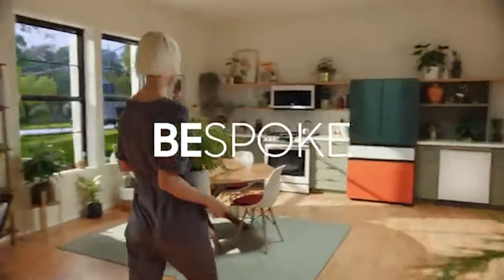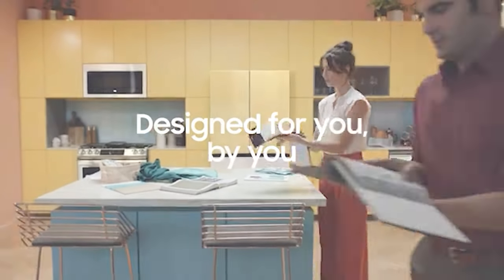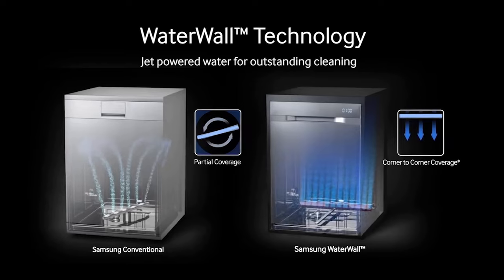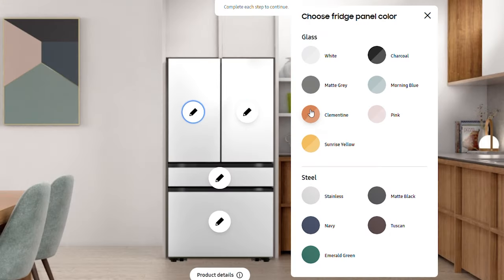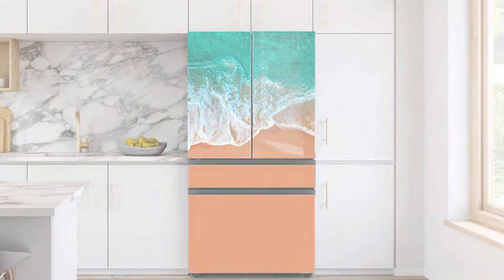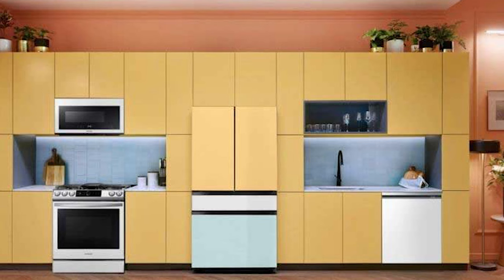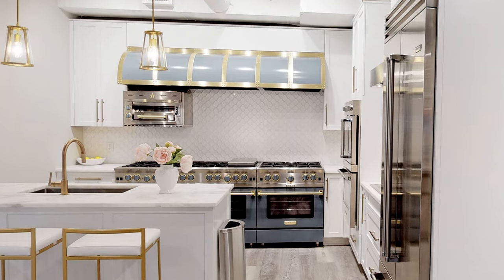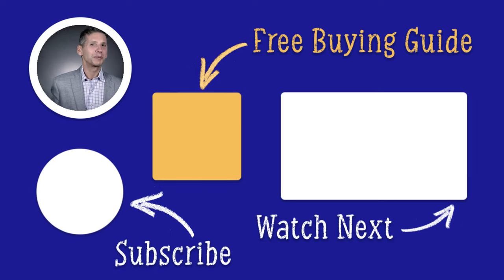Samsung Bespoke Appliances: Why It's a Problem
Get our free Appliance Buying Guide with honest reviews of all the most popular brands and updates on new tech and trends

Samsung Bespoke seems like a good idea, but it's just on the wrong appliance.

In this video, you will learn about the problems in this review of Samsungs new Bespoke appliances.

 You will also learn a bit about basic kitchen design and when these Bespoke appliances may actually make sense in your kitchen.

Chapters

0:00 Intro

0:41 Samsung basics

1:08 Bespoke problems

2:46 When will Bespoke work?

3:59 Key takeaways